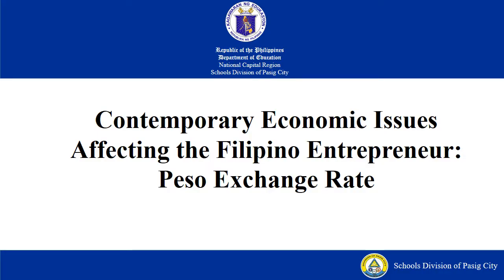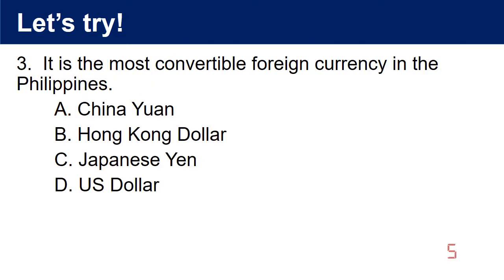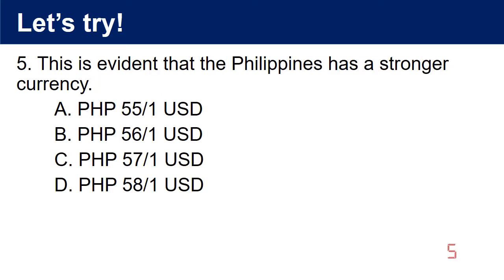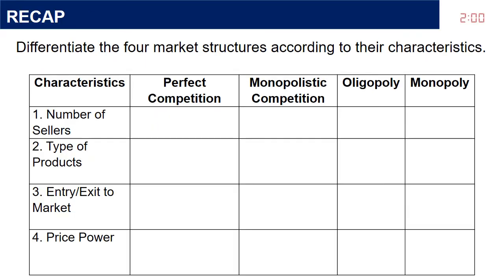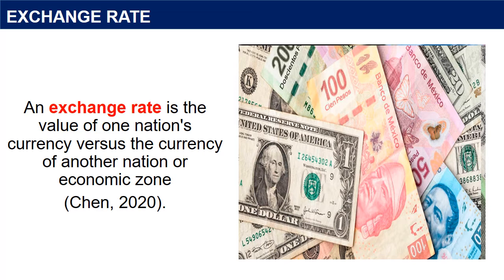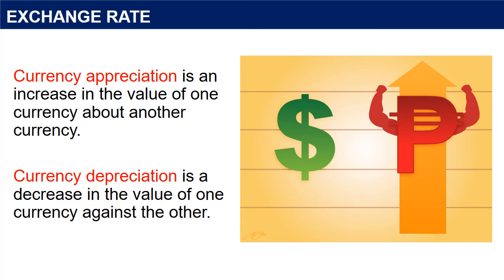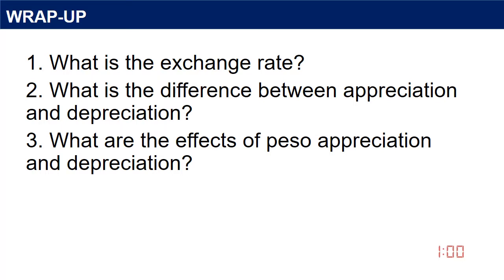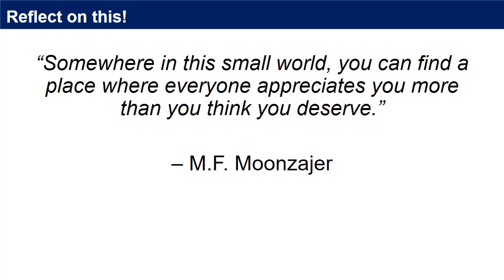Quarter 3 - Module 16: Contemporary Economic Issues: Peso Exchange Rate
After going through this lesson, you are expected to:
1. define the exchange rate;
2. understand the peso appreciation and depreciation; and
3. analyze the effects of peso appreciation and depreciation.